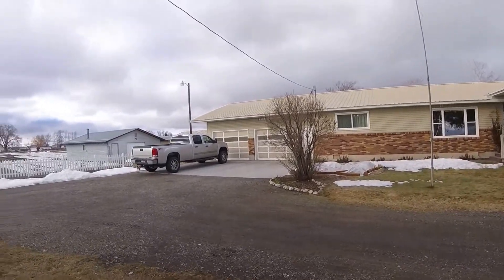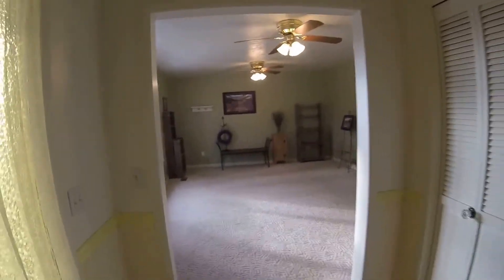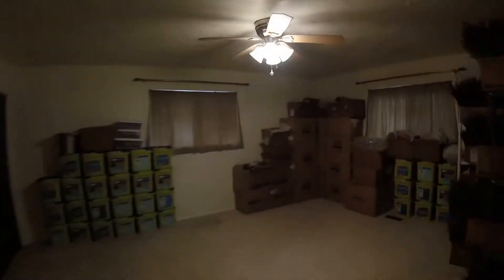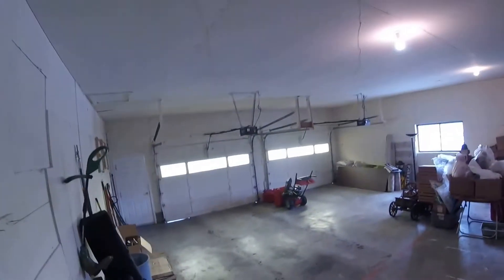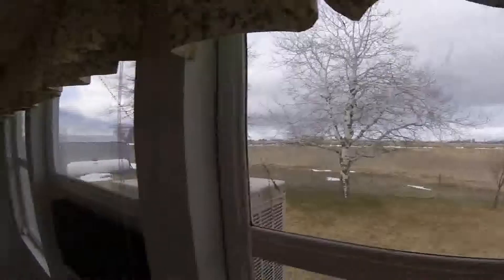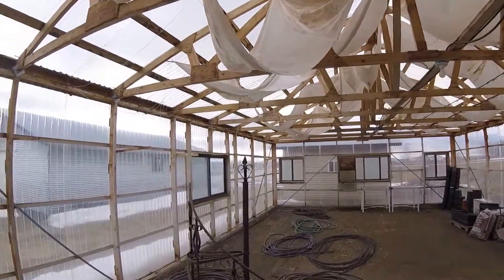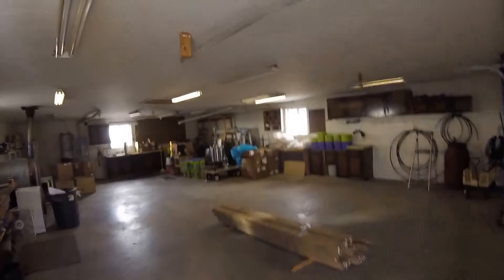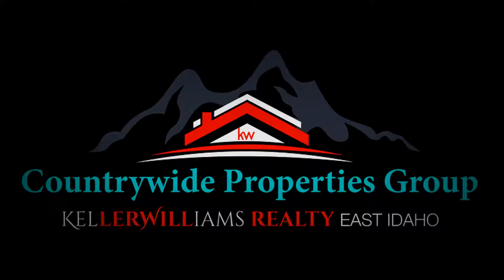My Edited Video